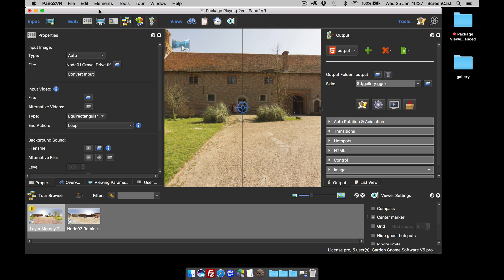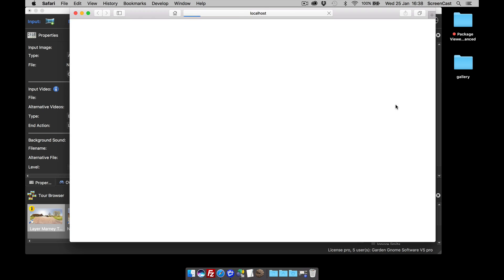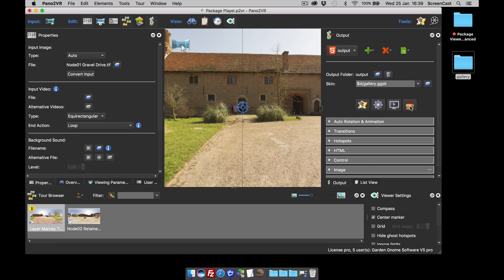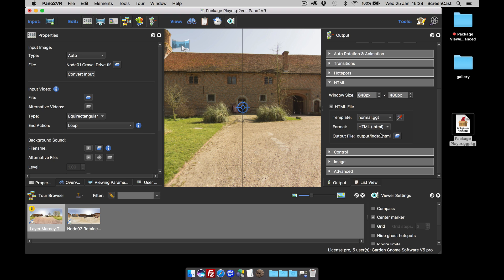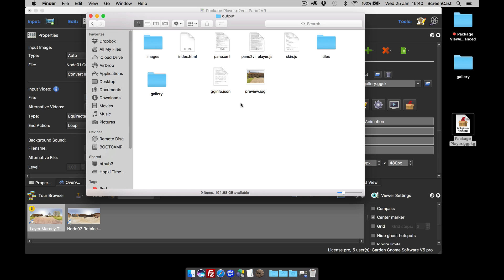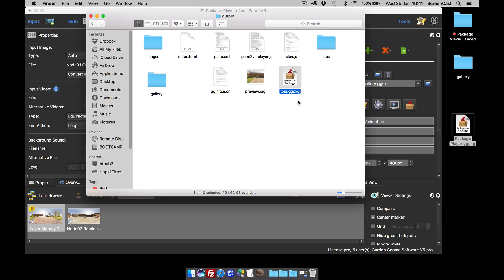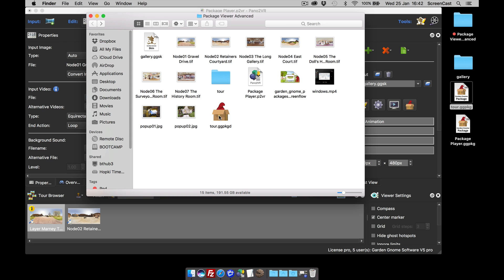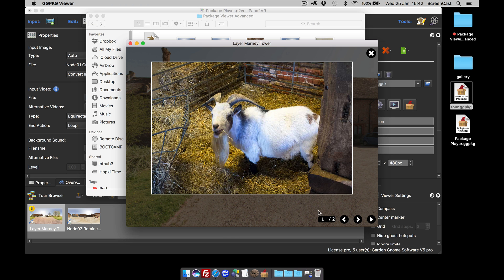Creating Garden Gnome Packages -- Pano2VR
Learn how to create Garden Gnome Packages so manually added content can also be included in the package. Packages can be used for embedding a project in a CMS like WordPress. You can also use packages to view content offline.